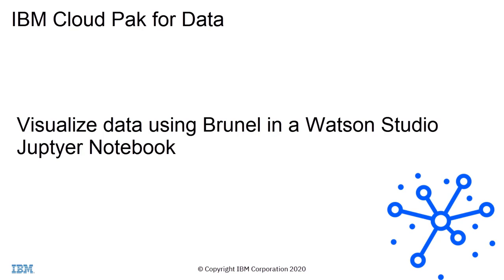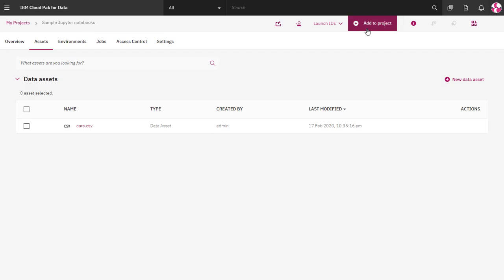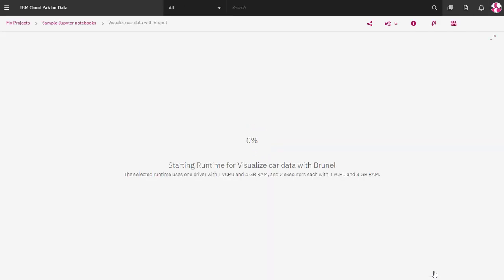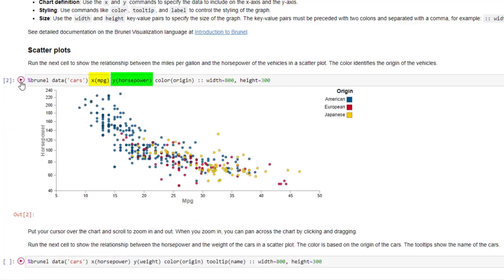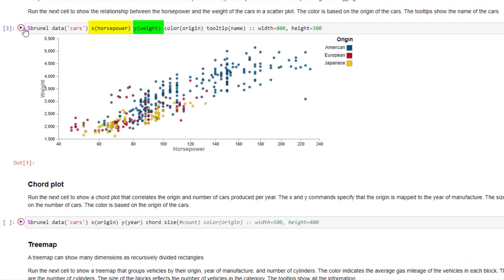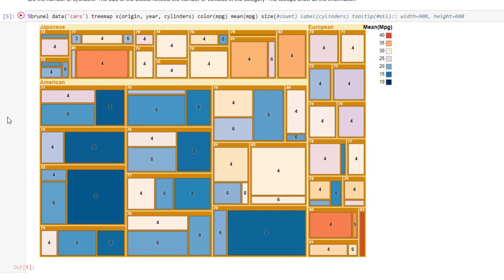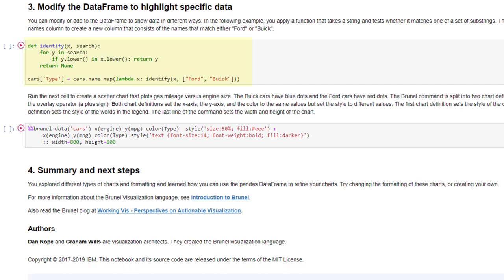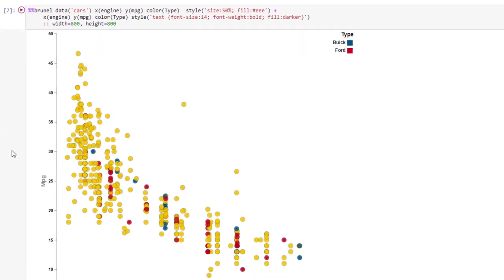IBM Cloud Pak for Data 2.5: Visualize data with Brunel in Jupyter notebooks with Watson Studio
This video shows you how to use the Brunel Visualization language to easily build interactive charts and diagrams in a Jupyter notebook inside a Watson Studio project.

Find more video in the IBM Cloud Pak for Data Learning Center